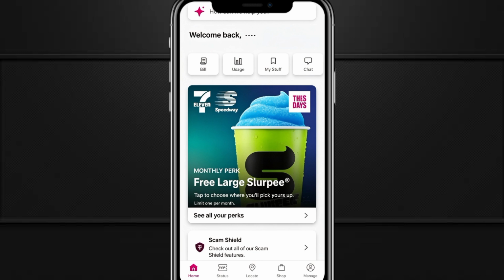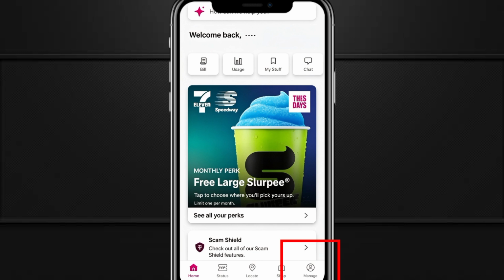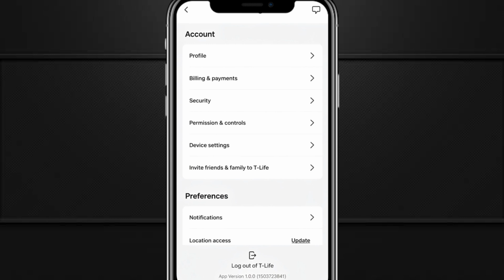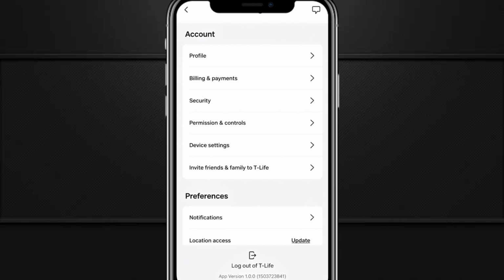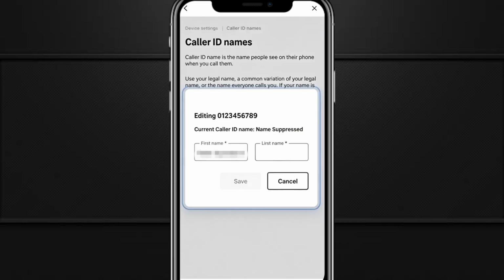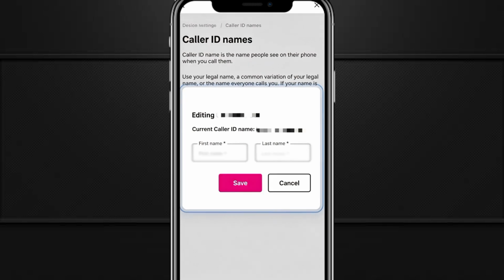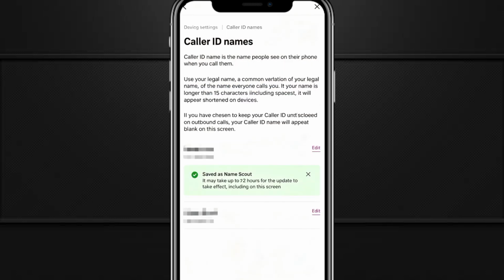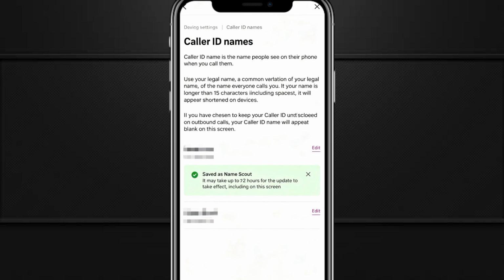HOW TO CHANGE CALLER ID NAME ON T-MOBILE 2026 (STEP BY STEP)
In this comprehensive tutorial, we will guide you through the straightforward process of changing your Caller ID name on T-Mobile. Whether you're looking to personalize your number or troubleshoot issues, this video will cover everything you need to know to successfully update your settings.

By watching this video, you will learn the official steps to modify your Caller ID name and understand any limitations that may apply. Don't miss out on enhancing your calling experience—watch till the end to ensure you have all the information needed to make this change effectively.